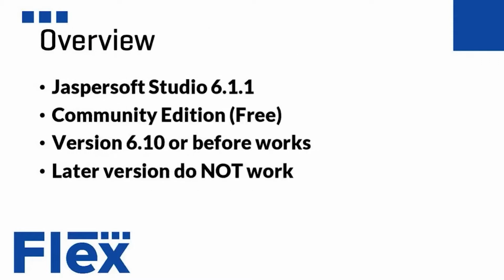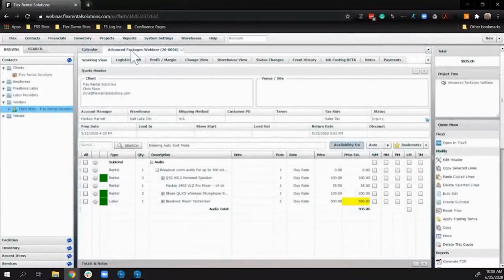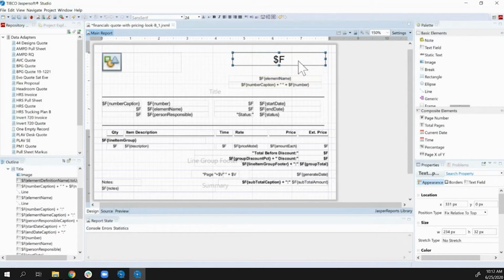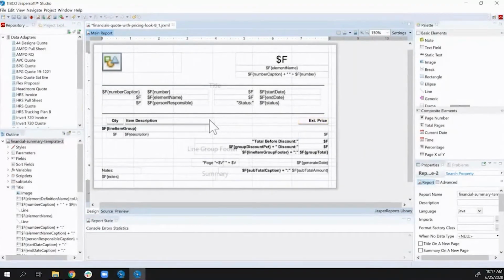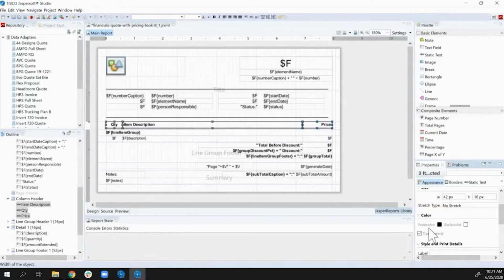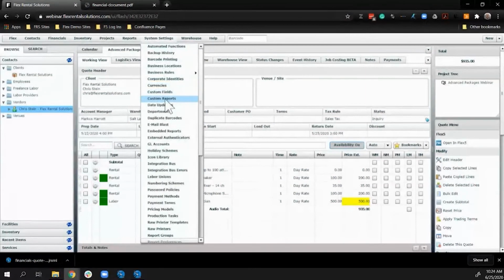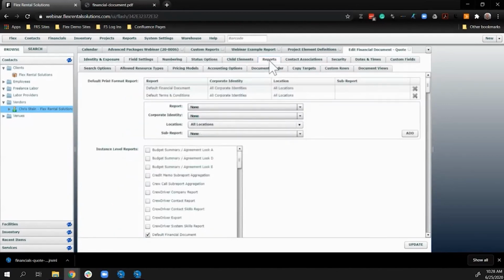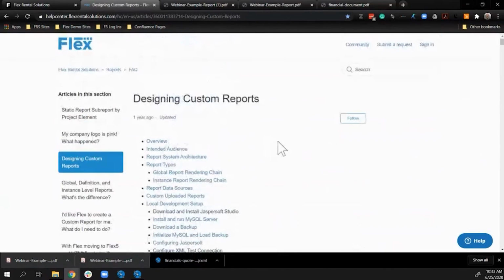Flex Webinar - Introduction to Custom Reports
Join Markus as he breaks down and details the tools and processes involved in customizing Flex reports!